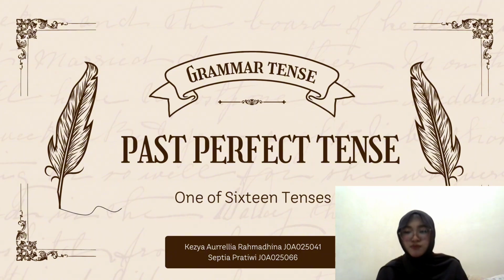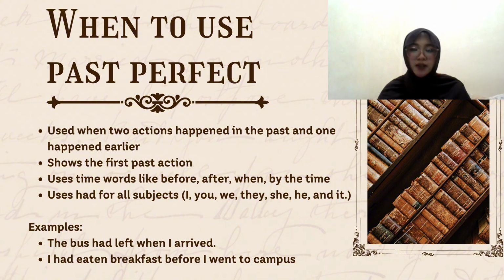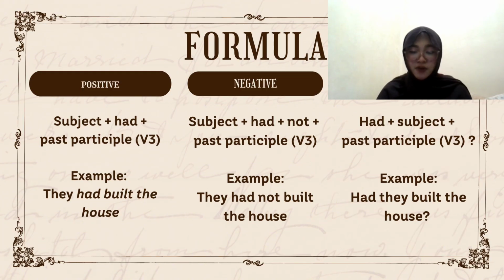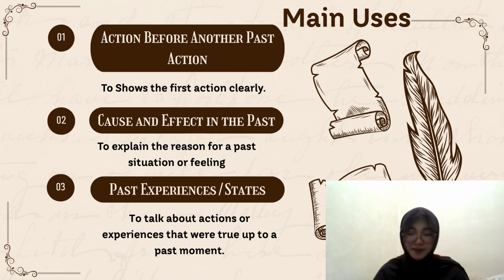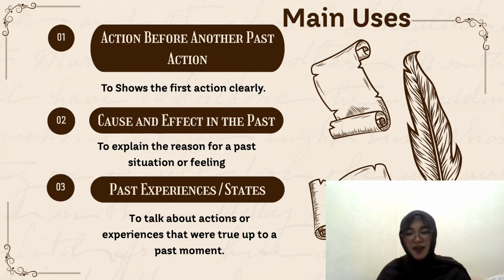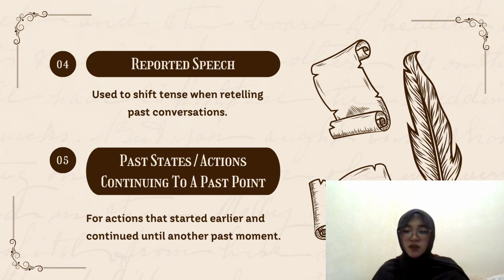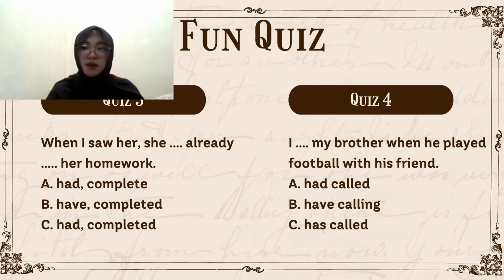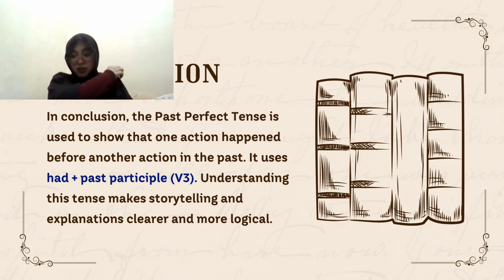Past Perfect Tense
1. Kezya Aurrellia Rahmadhina (J0A025041)
2. Septia Pratiwi (J0A025066)

Course: Grammar in Use
Lecturer: Eka Yunita Liambo, S.Pd., M.Hum.
Class: B